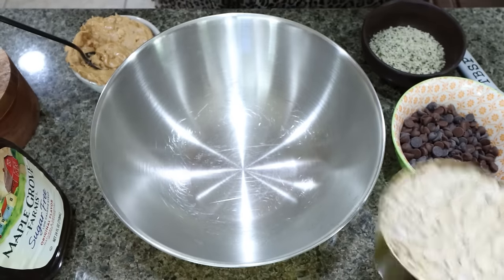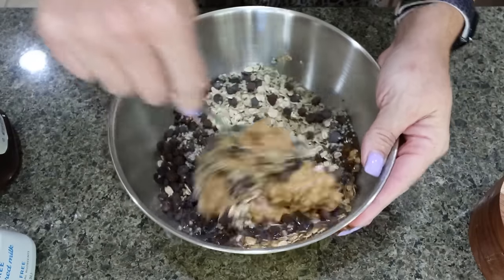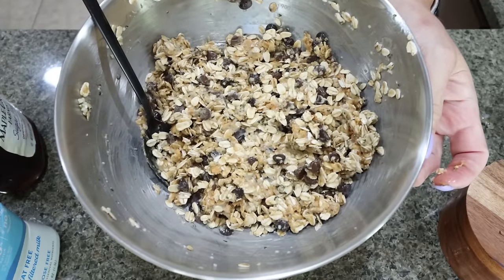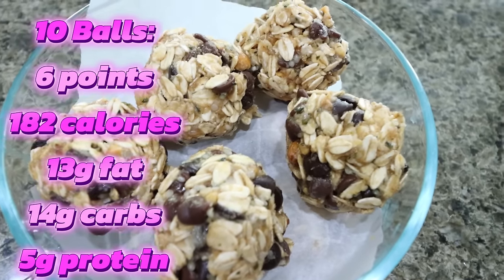HEALTHY WW MEAL PREP - PROTEIN OVERNIGHT OATS - HONEY CHIPOTLE MEATBALLS & ENERGY BITES!!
HAPPY MONDAY!

🎉NUTRITION CHANNEL!!!

Get 14 days FREE with your own personal trainer!!

☕Cold Brew Pitcher

$15 FREE GROCERIES!